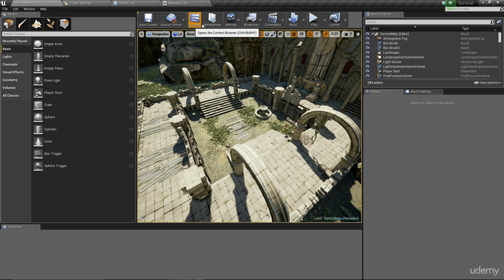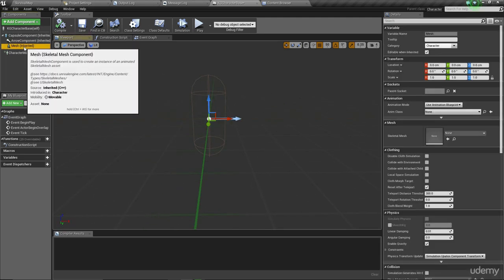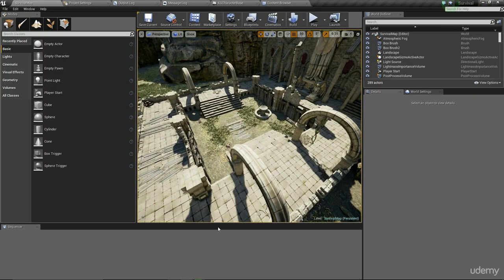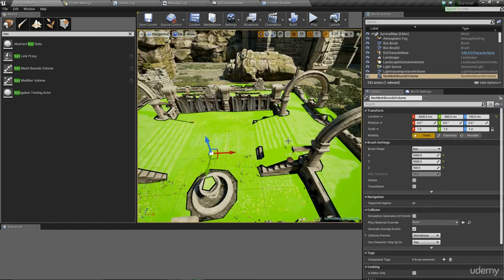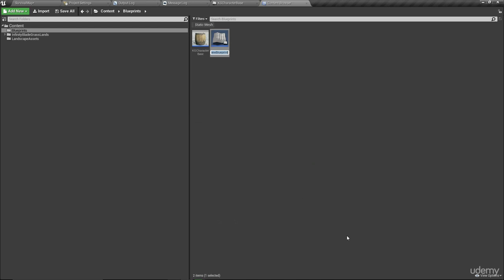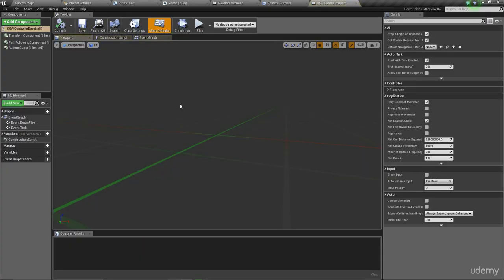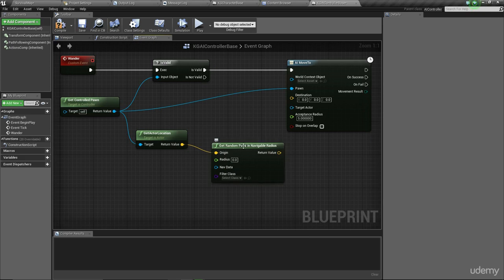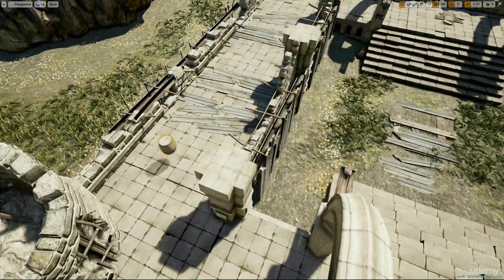19 Survival Game Setting up a simple character AI